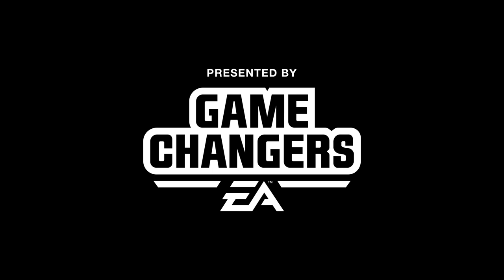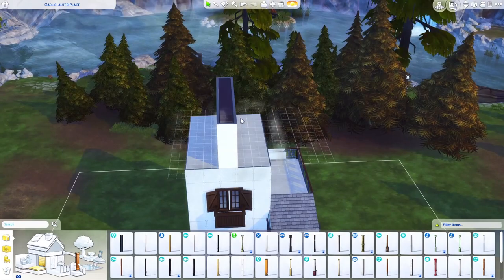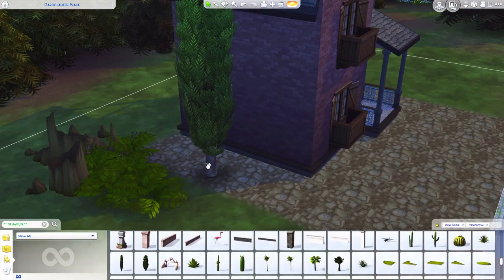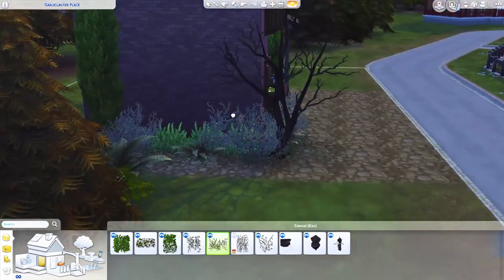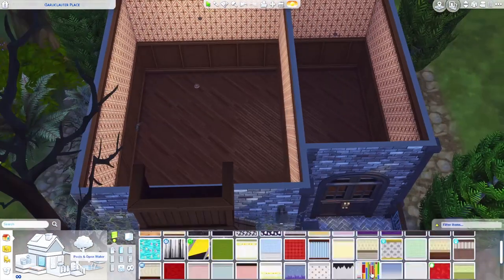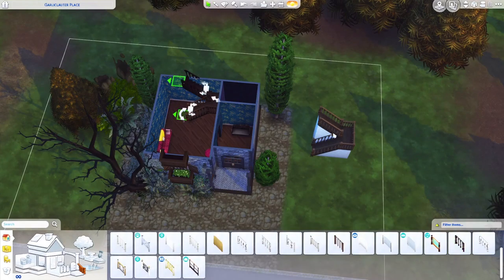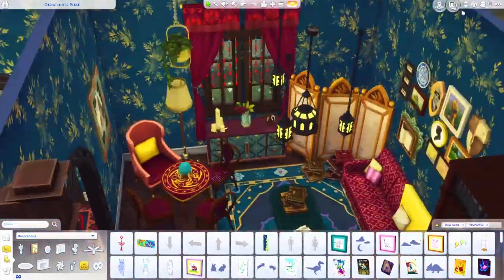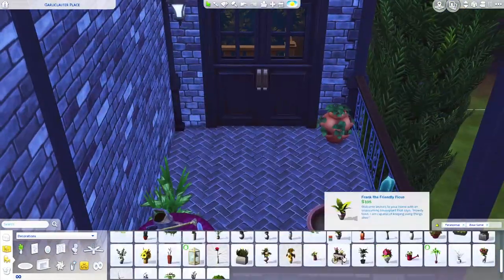First Look at PARANORMAL STUFF PACK Build & Buy | The Sims 4 Speed Build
Thanks to EAGameChangers for providing me with an early access code of "The Sims 4 Paranormal Stuff" in exchange of my soul. I may need an exorcism.

Recommended to place the lot with bb.moveobjects on.
Sorry, no tray files/external download.

- Temptation March [Audionautix]

All music used in my videos can be found on Youtube's music library.